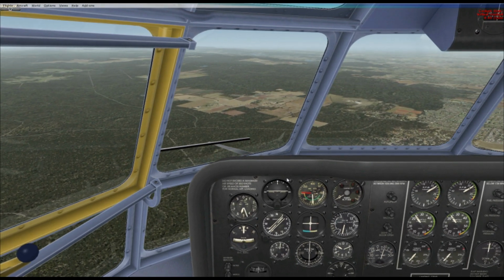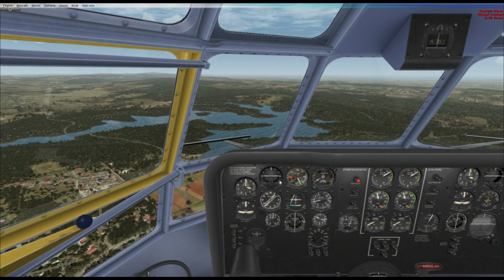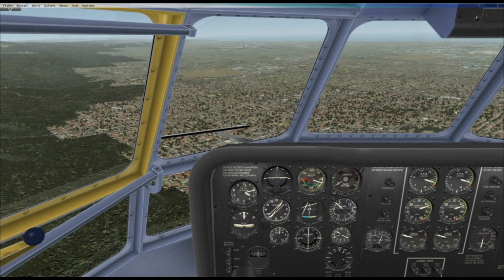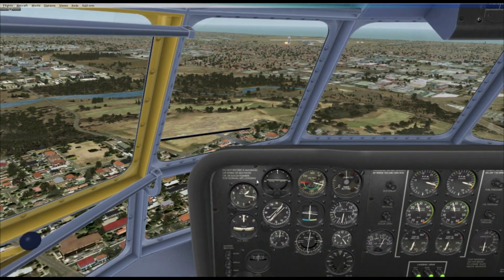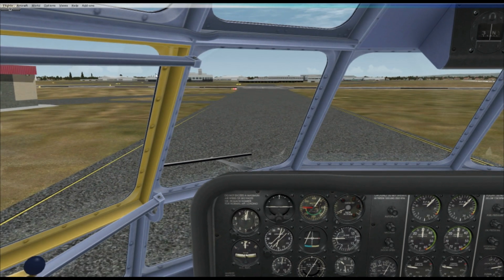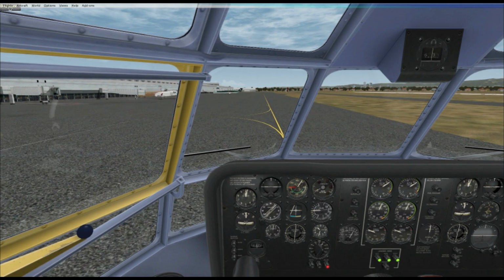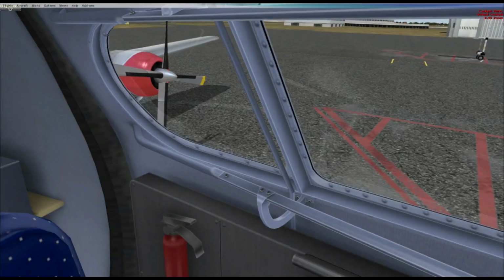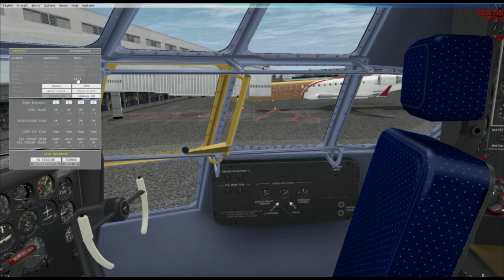FSX Fly with me A2A B377 Stratocruiser Melbourne to Adelaide Australia - Part 4 - FSX (FULL)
Find out how a pilot flies A2A, I clear up some misunderstandings some people have with Flying FSX & A2A. You'll learn how powerful Reality XP GPS 530 is. On top of that we'll have a good trip :)

NeonsStyle Gaming - No Bullshit, No Hype - Just bloody good games!

My Setup for recording: -*Rode NT-USB Microphone*-, and -*DxTory/Virtual Audio Cable*-
so I can record multiple audio tracks when doing multiplayer games. That way I can
have the game audio on one track, Skype on another, and TeamSpeak on another track.

Best is in comments as I'm always on my channel.

Click if you want to Join the Crew in GTA V